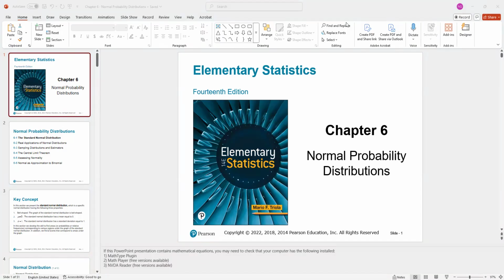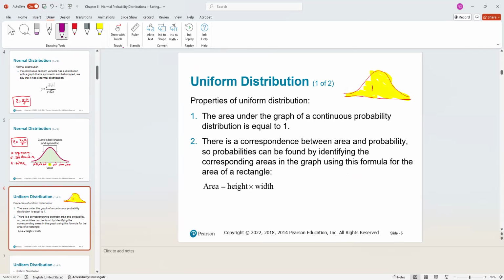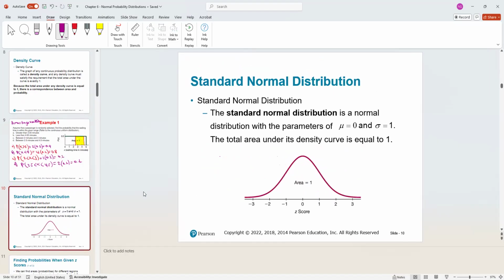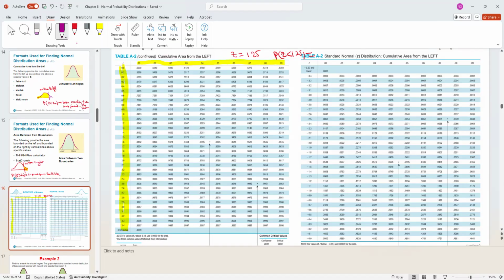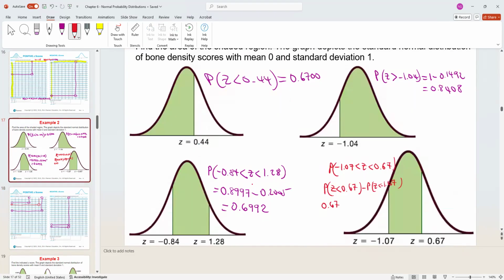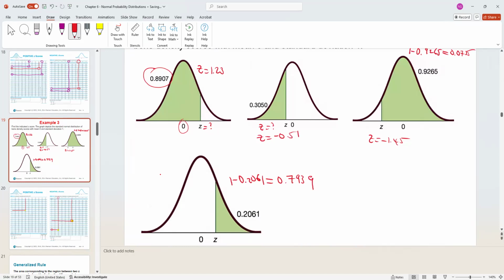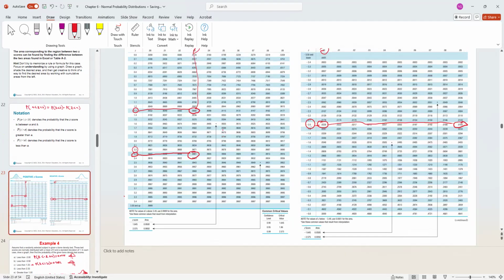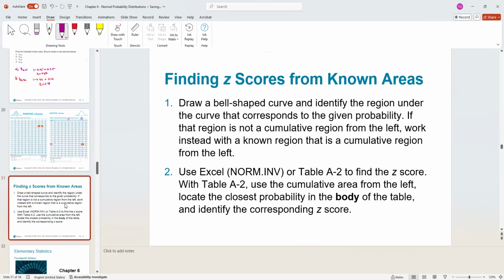Chapter 6 - Section 6.1.- The Standard Normal Distribution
- Describe the Characteristics of a Standard Normal Distribution
- Find the Probability of some range of z-scores in a standard normal distribution
Find z- scores corresponding to regions under the curve representing a standard normal distribution.